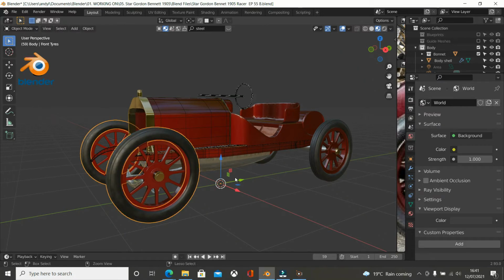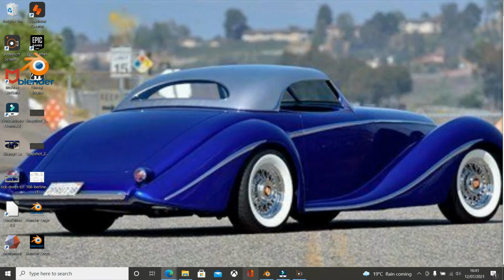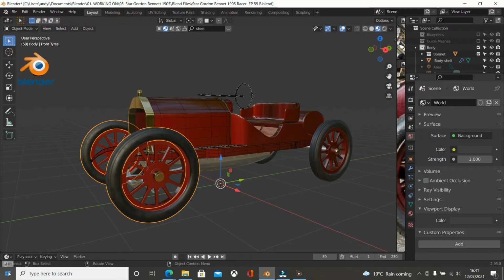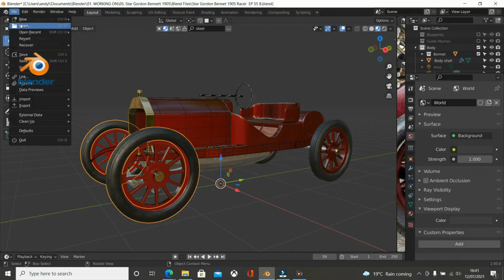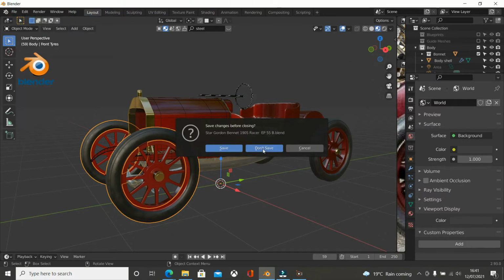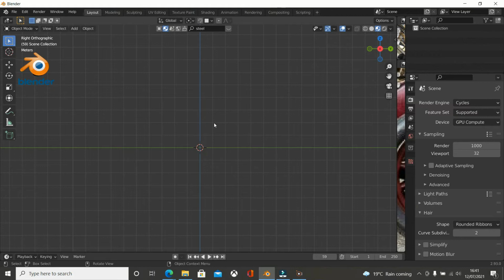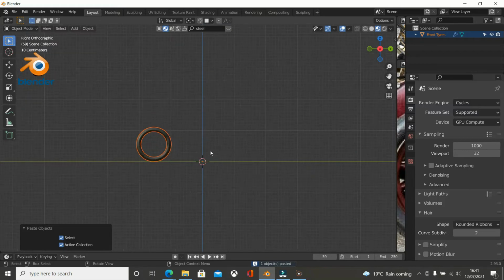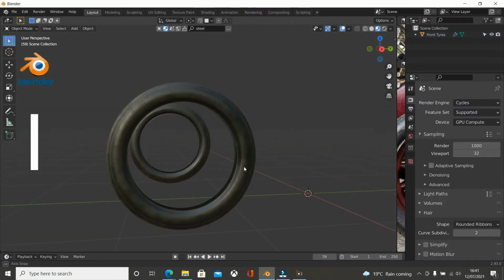Blender Learning Quick Tip - How to Import Objects from one Blender File to Another File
Created with Wondershare Filmora

This video is a Blender Learning Quick tip of How to Import any Object from one Blender file to another Blender File using Control C and Control V